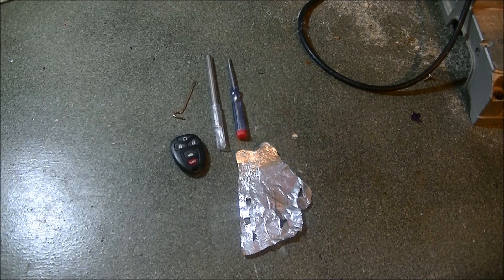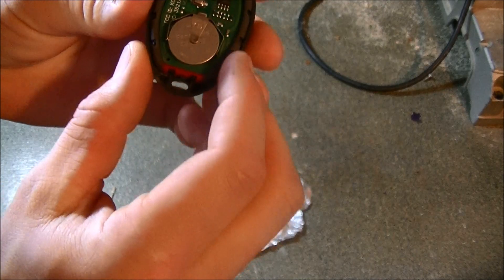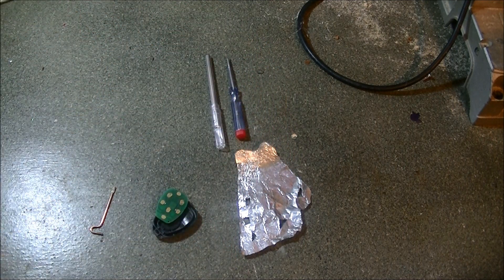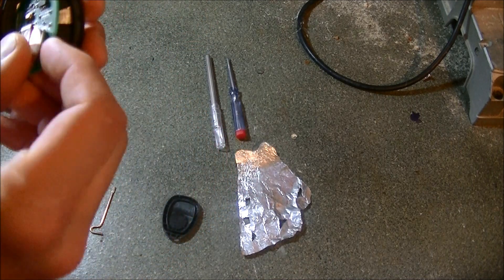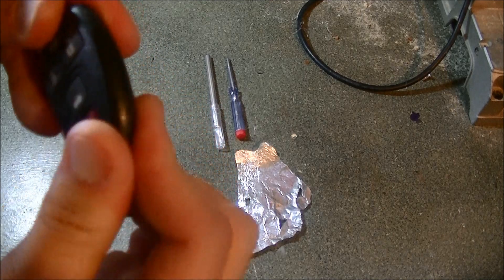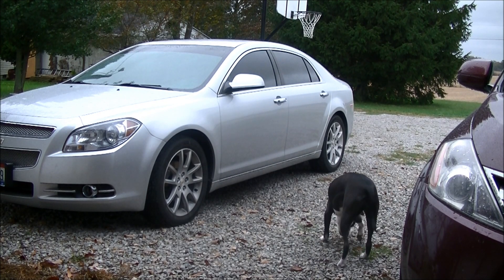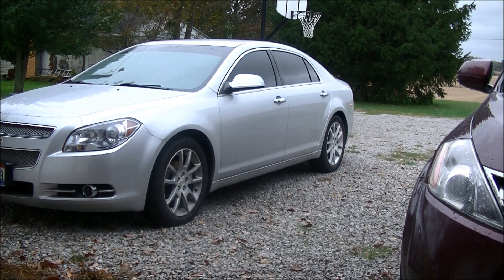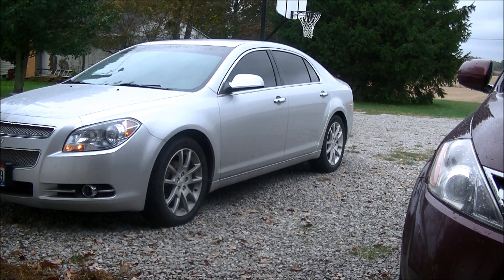DIY Keyfob Fix - For Free!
This is a DIY fix for key fobs that are having connectivity issues with the circuit board.  This is usually when your battery is still good and some buttons work and some may not.  I have a 2011 Chevy Malibu and I have heard that this is a common problem for GM vehicles but I'm sure that this fix would work for other makes and models as well.  As mentioned in the title, if you have tin foil and super glue lying around then this is a free fix and could save you quite a bit of cash.